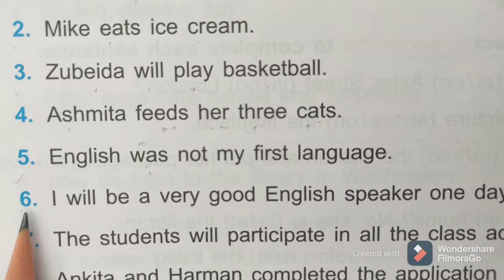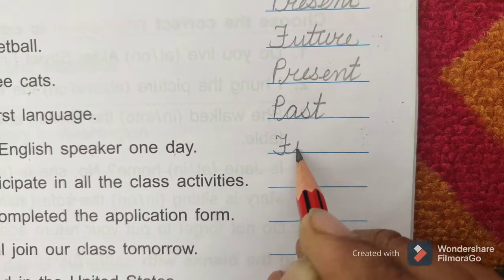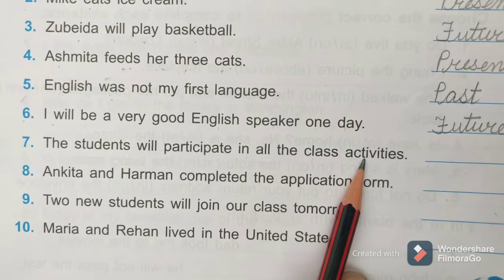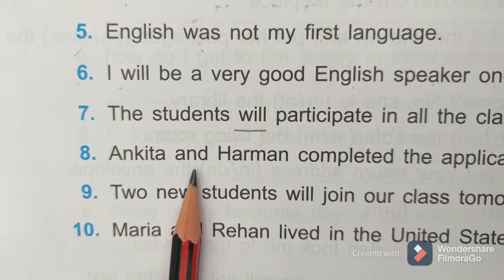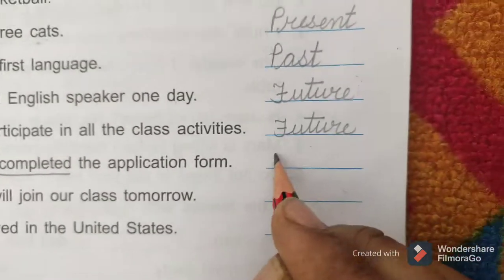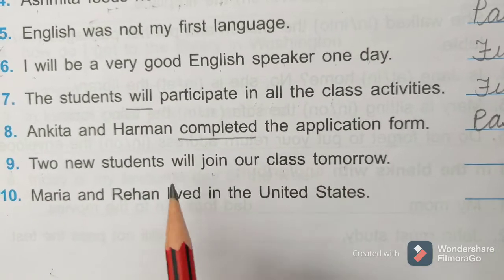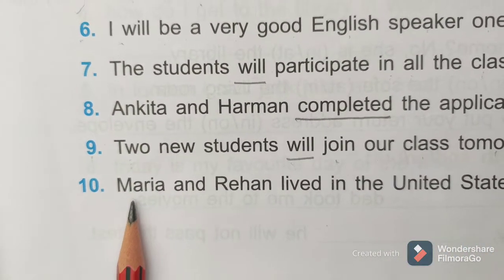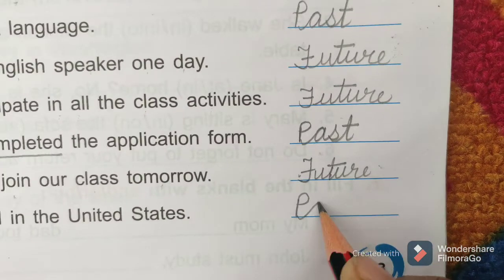EXERCISES OF REVISION EXERCISE 2 | ICSE ENGLISH GRAMMAR | CLASS 2 | PART - 1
Exercises on has, had and have and Tenses.